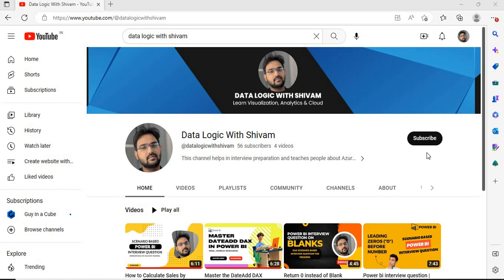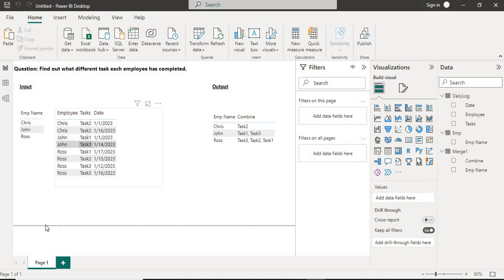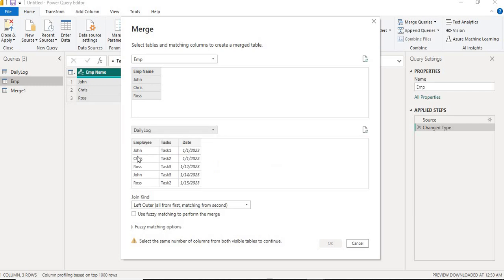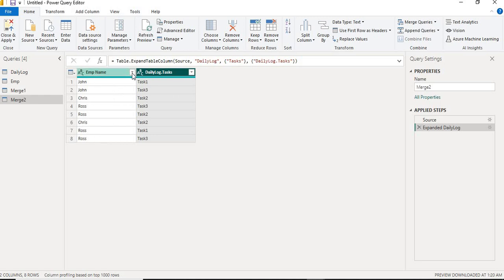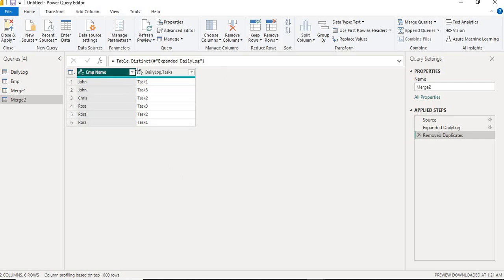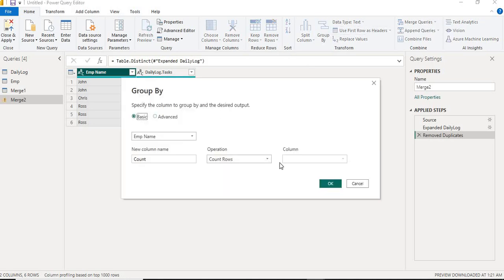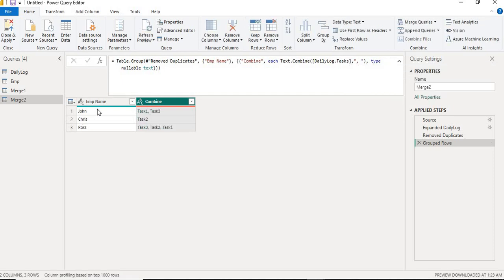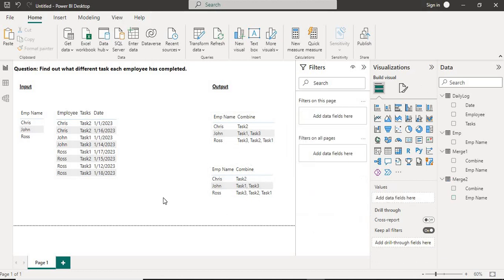"Power BI Interview Questions: How to Use Text.Combine Function with Power Query"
Are you preparing for a Power BI interview? In this video, we'll dive into one of the most commonly asked interview questions and learn how to use the Text.Combine function from Power Query to manipulate data. With this powerful function, you can easily combine text values from different columns and create a single column for analysis in Power BI.
In this tutorial, we'll walk through a real-world examples to help you better understand how to use it.
Whether you're a beginner or an experienced Power BI user, this video will provide valuable insights into how to answer interview questions related to Power BI and Text.Combine function. So, sit back, relax, and get ready to ace your next Power BI interview!